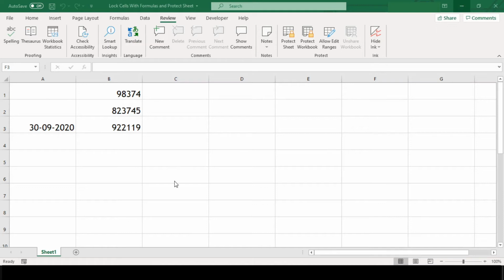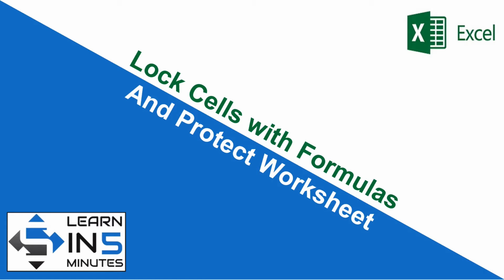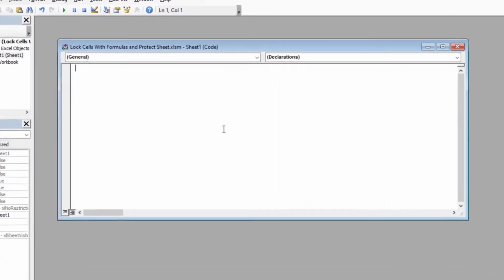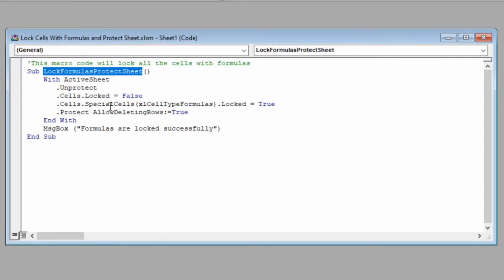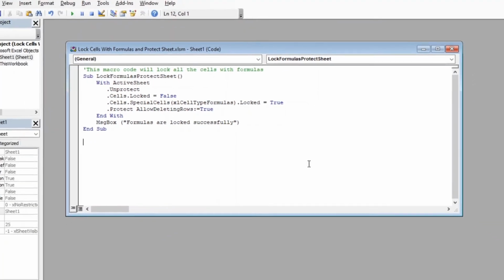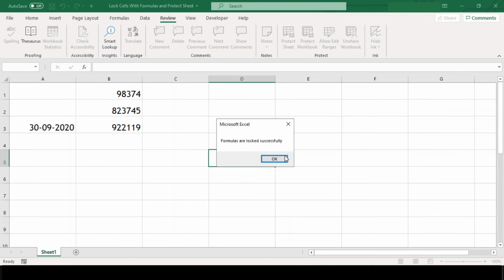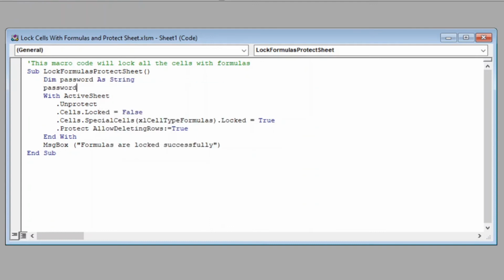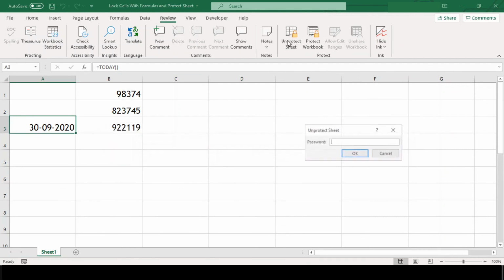How to Lock Cells With Formulas and Protect Sheet using VBA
In this tutorial you will learn how to lock cells with formulas and protect sheet using VBA macro programming in Microsoft Excel

VBA Code Without Password:
'This macro code will lock all the cells with formulas
Sub LockFormulasProtectSheet()
    With ActiveSheet
       .Unprotect
       .Cells.Locked = False
       .Cells.SpecialCells(xlCellTypeFormulas).Locked = True
       .Protect AllowDeletingRows:=True
    End With
    MsgBox ("Formulas are locked successfully")
End Sub

VBA Code With Password:
Sub LockFormulasProtectSheet()
    Dim password As String
    password = "Pass123"
    With ActiveSheet
       .Unprotect password:=password
       .Cells.Locked = False
       .Cells.SpecialCells(xlCellTypeFormulas).Locked = True
       .Protect password:=password, AllowDeletingRows:=True
    End With
End Sub